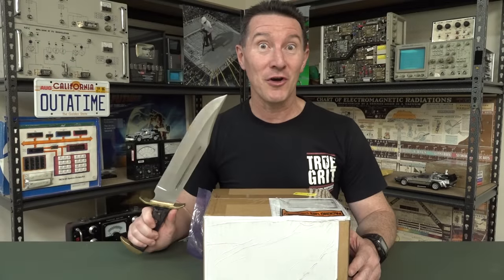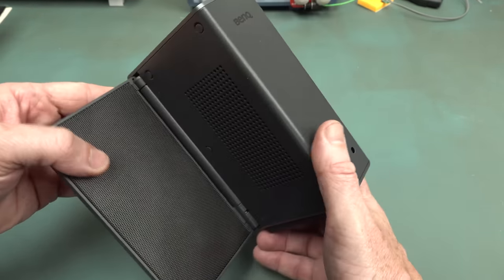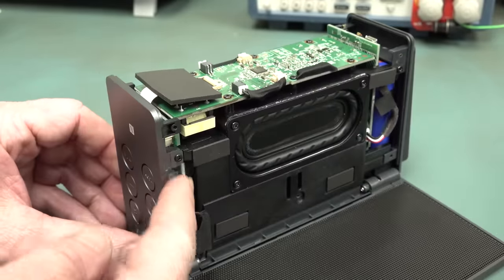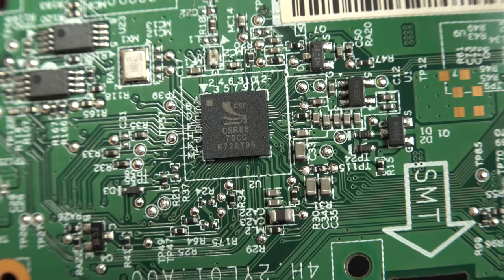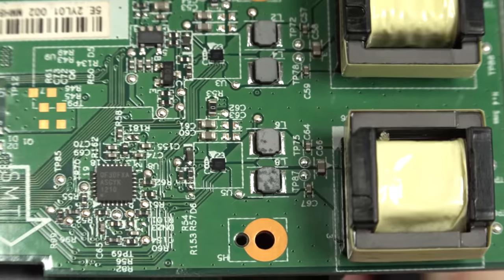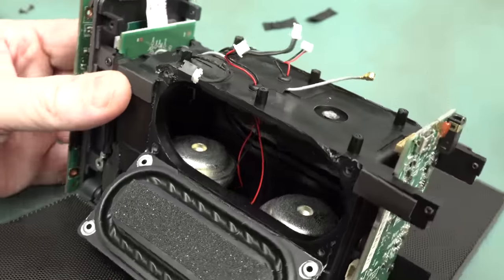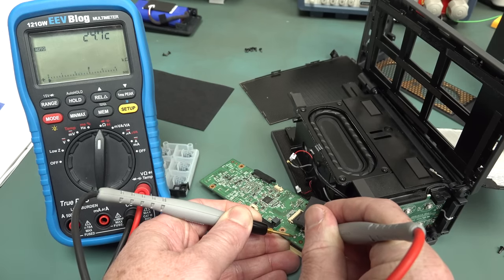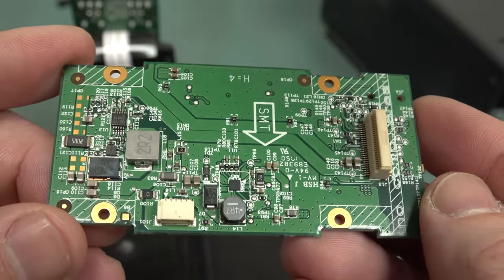EEVblog #1150 - Electrostatic Speaker Teardown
How do Electrostatic loadspeakers work?
Teardown of the BenQ Trevolo S Electrostatic bluetooth speaker.